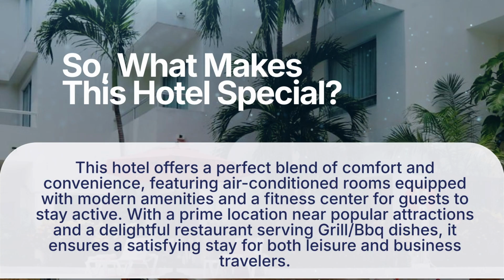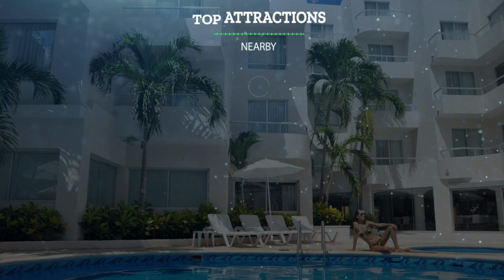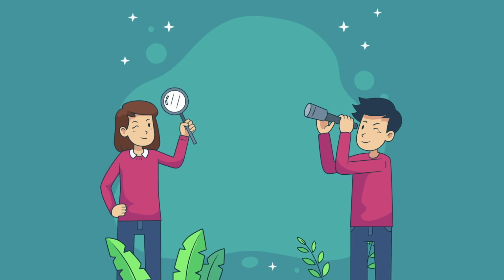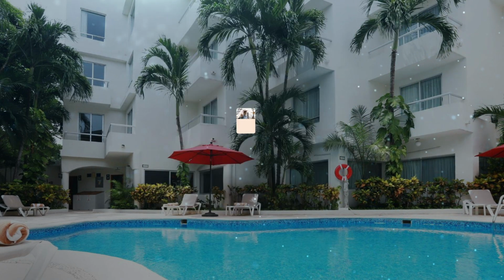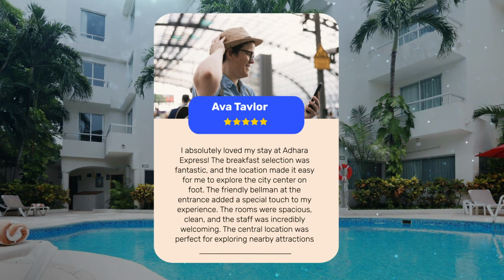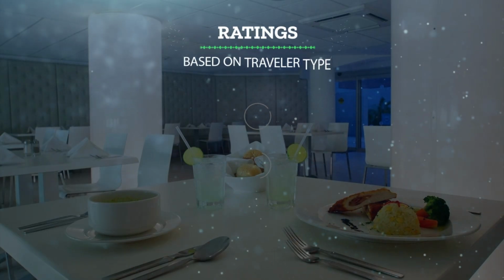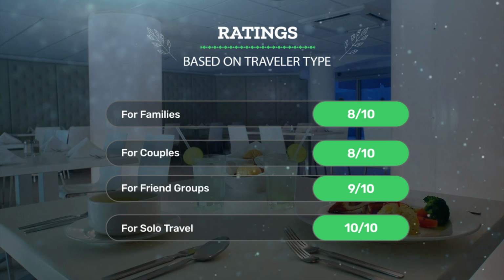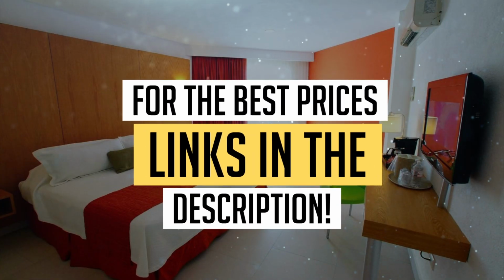Adhara Express, Cancún Review - Is This Hotel Worth It?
In this video, we reviewed the Adhara Express, Cancún based on its price, quality, value for money, and more. We also gave it ratings based on the travel type and more.

Additionally, we'll provide you with insights into the nearby attractions and activities that you can enjoy during your stay at Adhara Express, Cancún. Whether it's exploring the local culture, sightseeing, or shopping, we've got you covered.